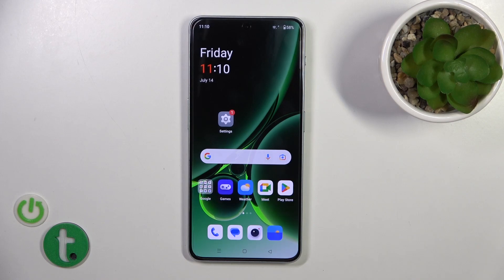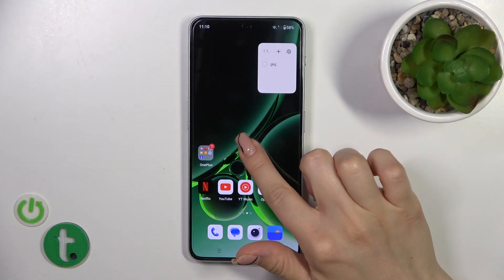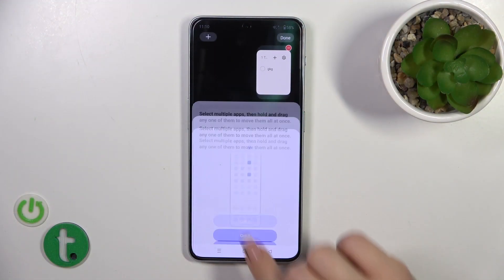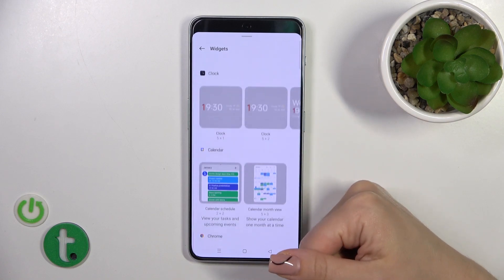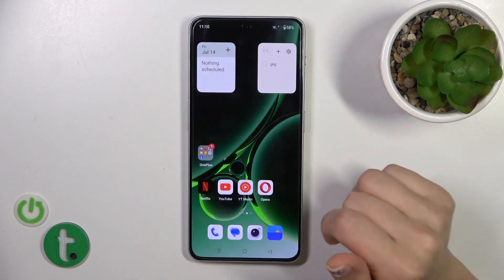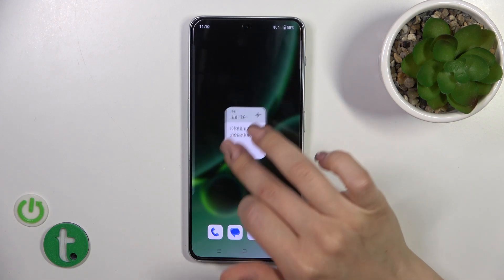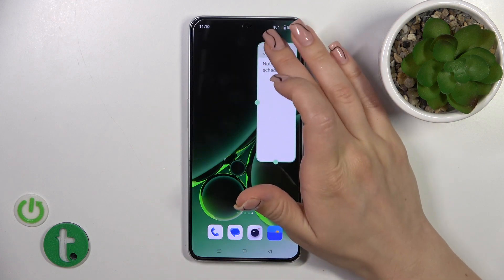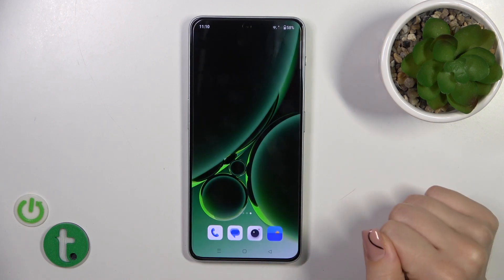How to Add & Remove Home Screen Widgets on OnePlus Nord N30? Manage Display App Gadgets!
Welcome on our channel! In this video, we'll show you how to easily add and remove home screen widgets on your OnePlus Nord N30. Widgets are a great way to personalize your home screen and get quick access to your favorite apps and information. Whether you want to add a clock, weather widget, or a calendar, we'll guide you through the simple steps to do it. If you like our work and would like to support us, please leave a comment or a subscription! :)

How to Customize in OnePlus Nord N30?
How to Personalize in OnePlus Nord N30 Smartphone?
How to Modify in OnePlus Nord N30 Phone?